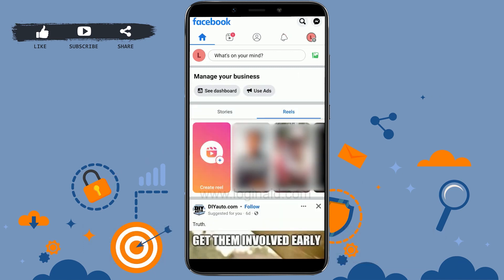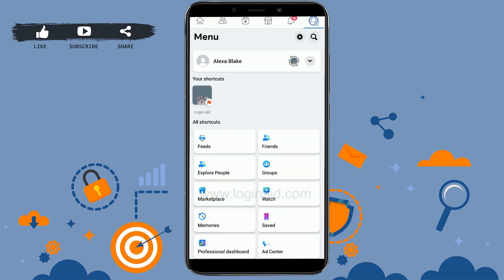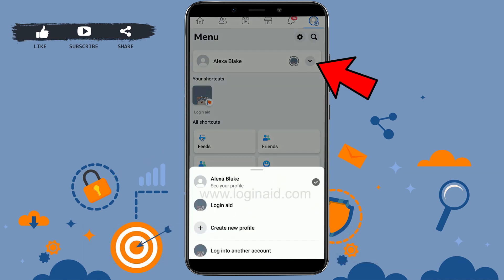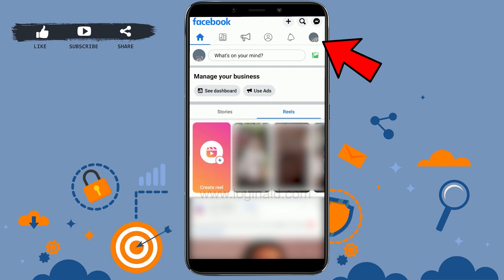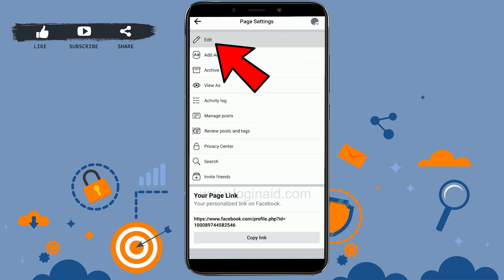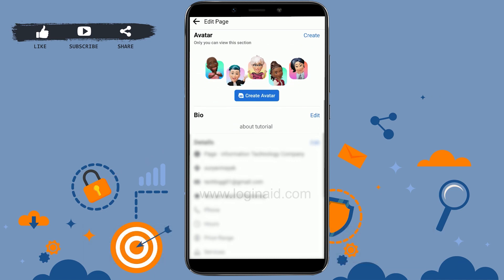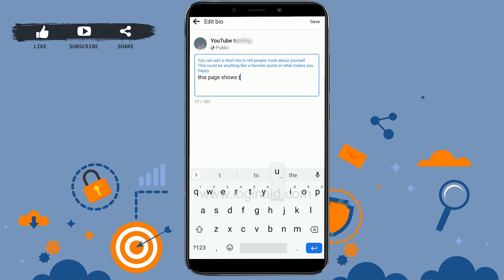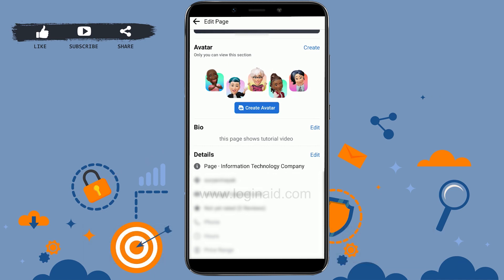How To Update Description On Facebook Page 2023 | Add Or Change Your Facebook Page Description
How To Update Description On Facebook Page 2023 | Add Or Change Your Facebook Page Description | Facebook App

A video guide for the process to update description on Facebook page.